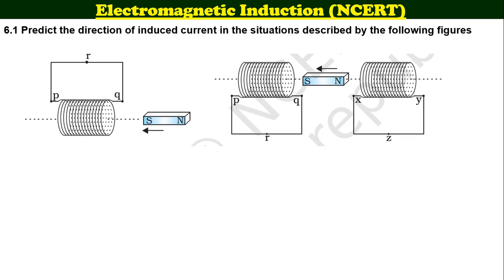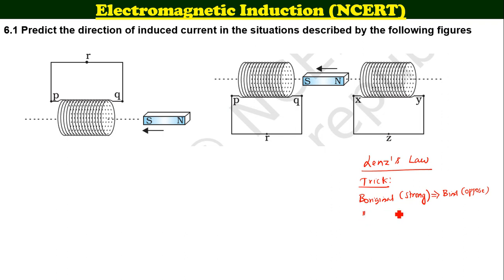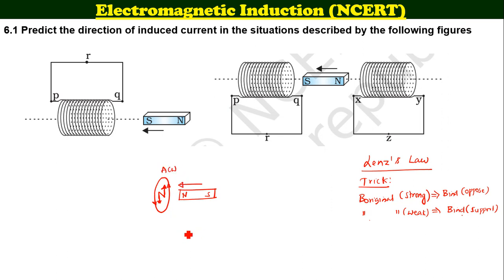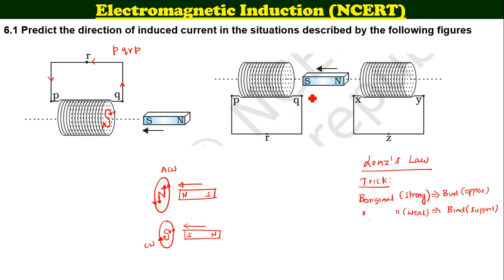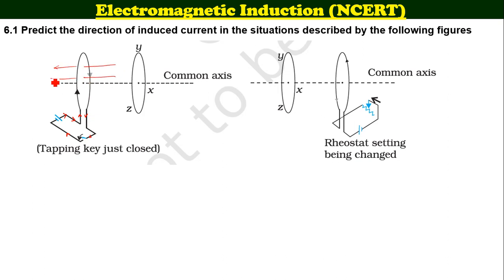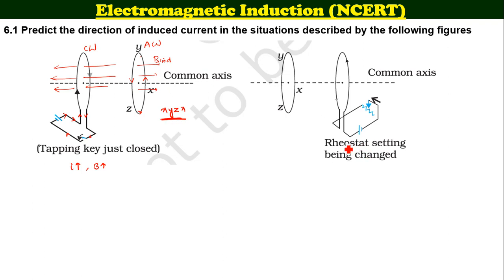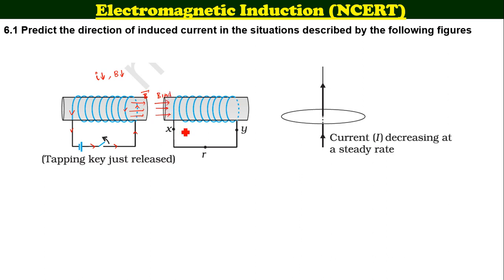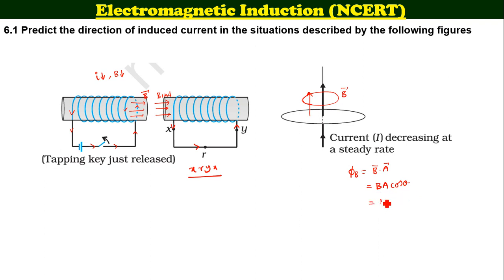Electromagnetic Induction || NCERT 6.1 || Page 229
6.1 Predict the direction of induced current in the situations described by the following figures